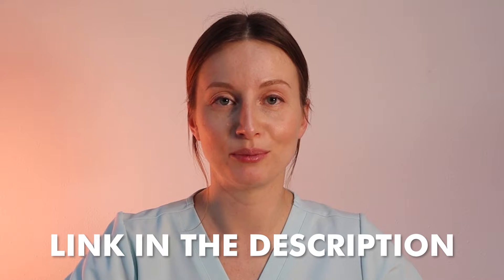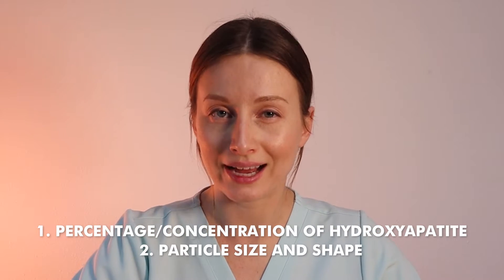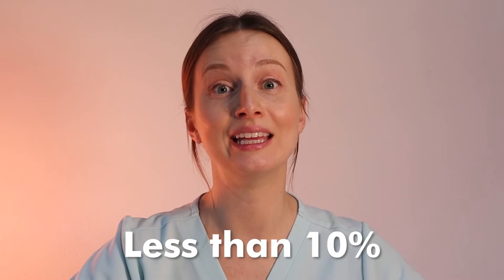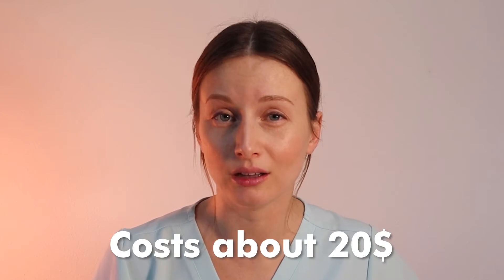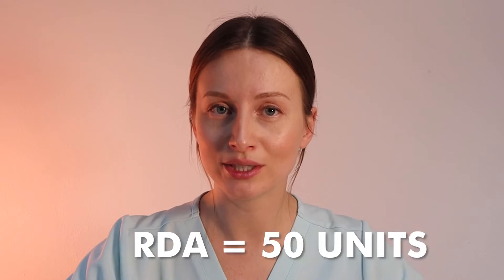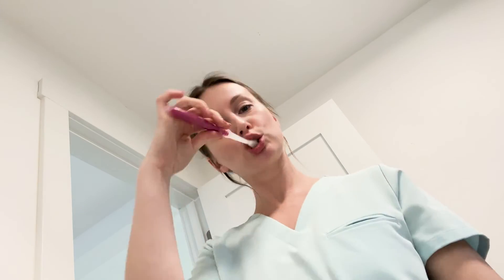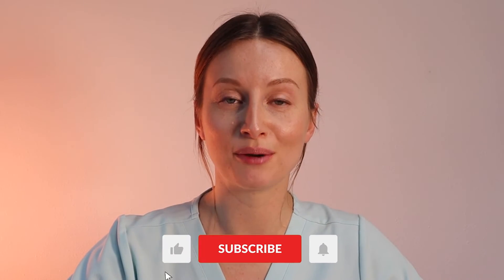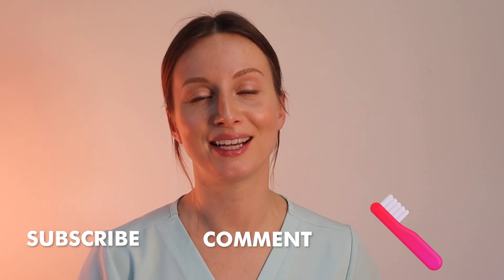Dr. Jen's Hydroxyapatite Toothpaste: Best Natural Choice For Your Teeth?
. Is Dr. Jen's hydroxyapatite toothpaste the ultimate solution for your dental care? In this video, I dive deep into its features, benefits, and how it compares to other popular options. If you're curious about hydroxyapatite toothpaste and its impact on oral health, this is a must-watch!

✅ *My favorite dental care products:*
*I personally use Dr. Jen’s string floss, but if you are looking for an alternative, the Slate flosser is a convenient and effective option!
Disclosing Tablets